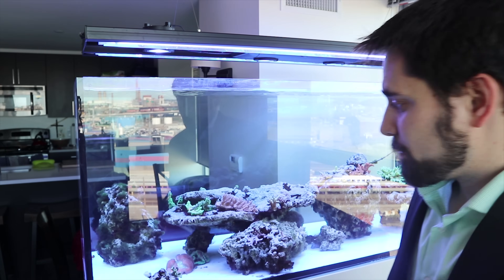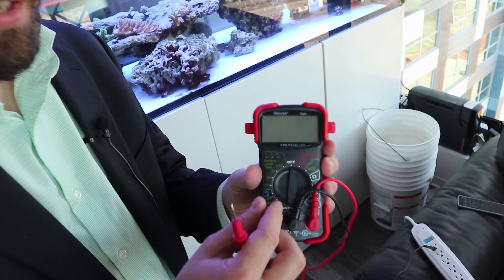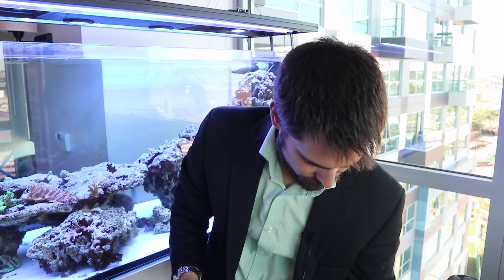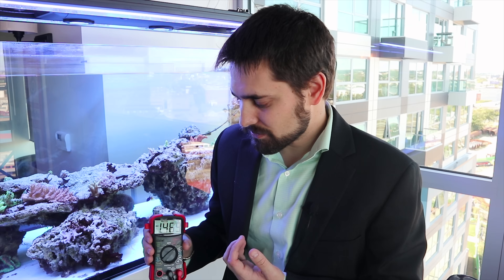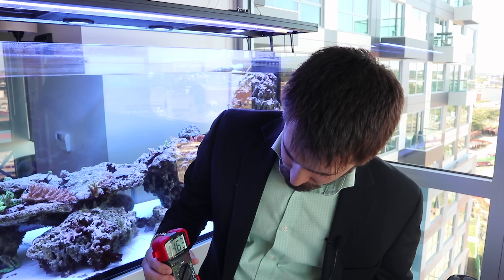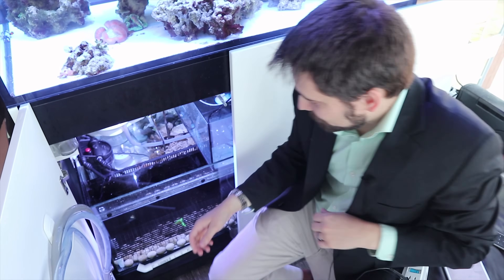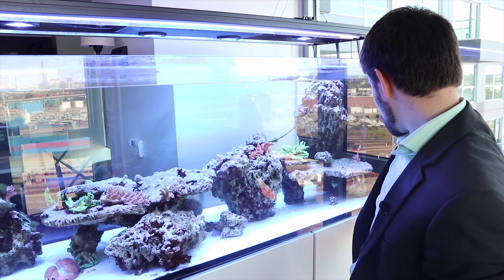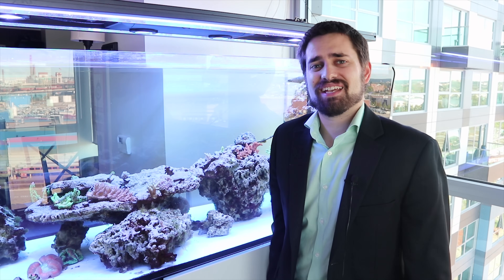⚡ How to check stray voltage in an aquarium. (How I made a shocking discovery)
How to check stray voltage in an aquarium:
Do not shock yourself to isolate a voltage leak!
1. Get a voltmeter
2. Ground the black wire of the voltmeter in an outlet ground (center plug)
3. Set voltmeter to AC mode
4. Observe the AC voltage
5. Some AC voltage is expected due to electromagnetic coupling
6. Changes in the AC voltage (jumps around) are bad signs
7. Switch to DC.
8. Check for spikes when placing the red wire in the water
9. Unplug pumps and retest to isolate offending equipment
10. Also replace any equipment that is damaged or shows excessive wear.

Link to the flipper regular, for glass 1/4 inch to 1/2 inch.

Link to the flipper nano, for glass up to 1/4 inch (less than 1/4 inch if you have heavy coraline algae)

Link to flipper MAX for those big tanks 5/8 to 1 inch thick:

Here is the link to the Tunze scraper
Long version (up to 1/2" inch glass)

How to locate stray voltage in an aquarium.
How to detect stray voltage in an aquarium.